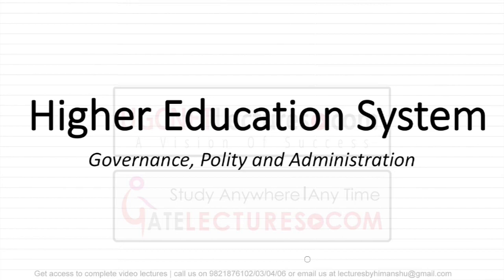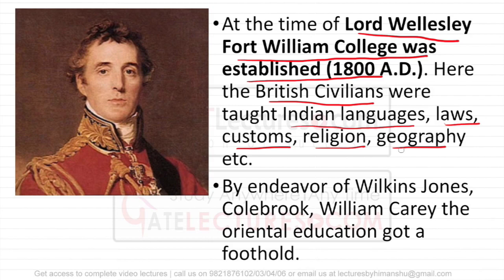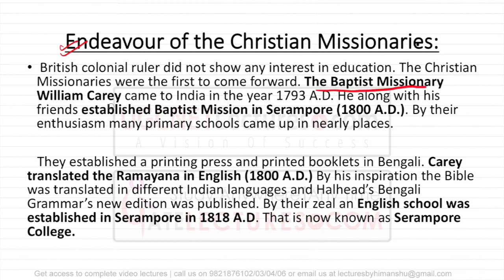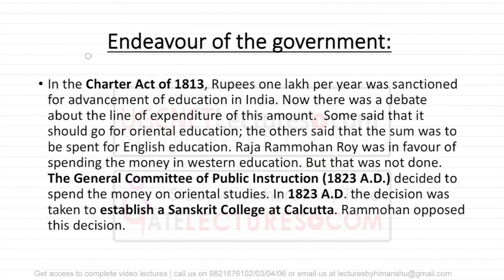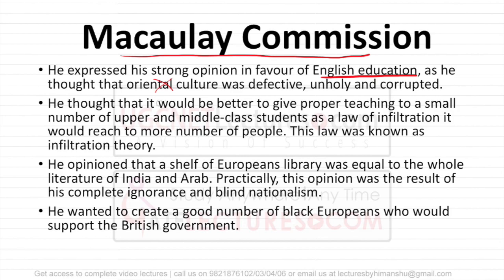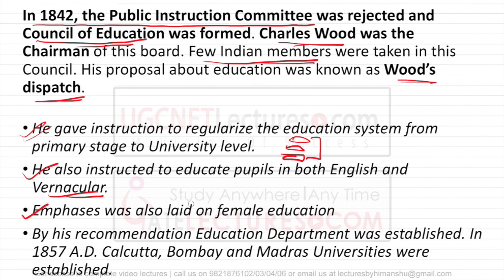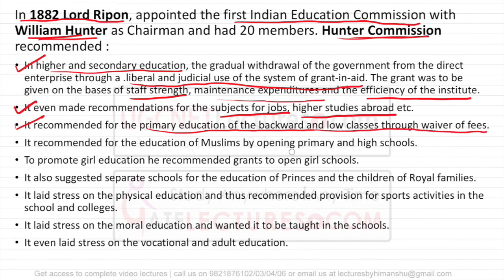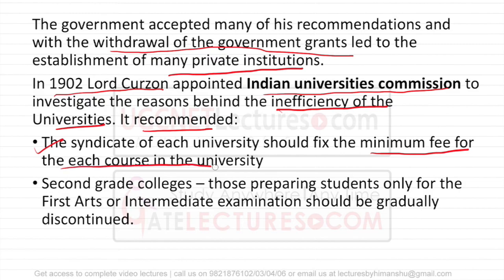Higher Education System 01 Governance, Polity and Administration Paper 1 UGC CBSE NET 2017